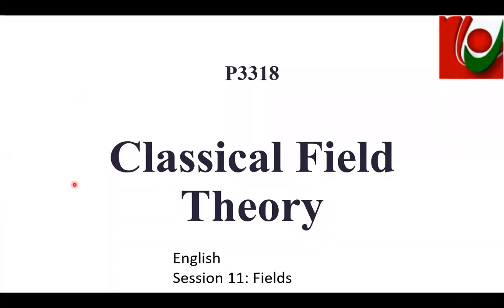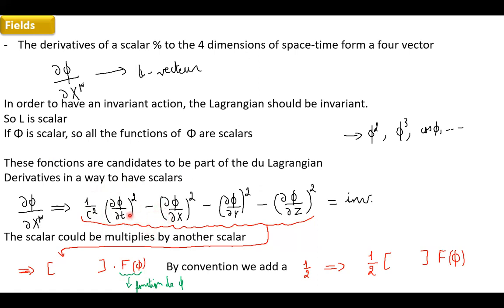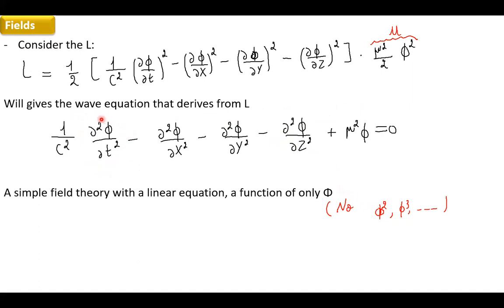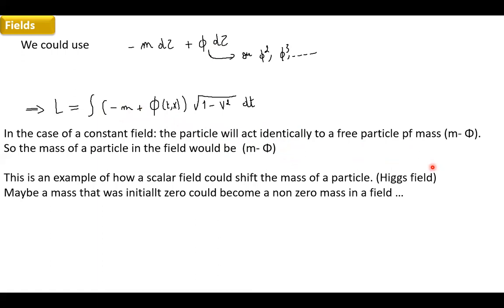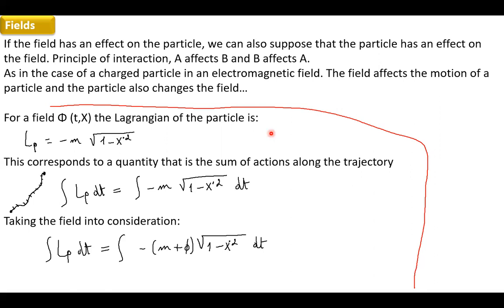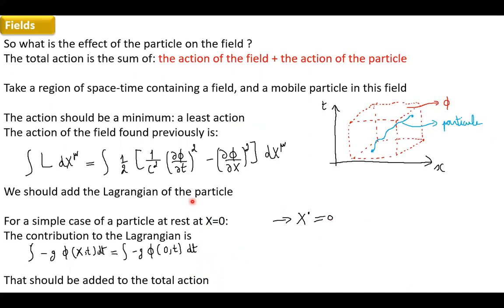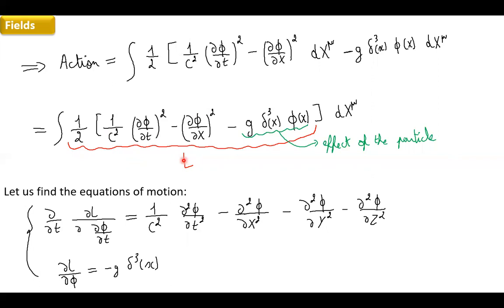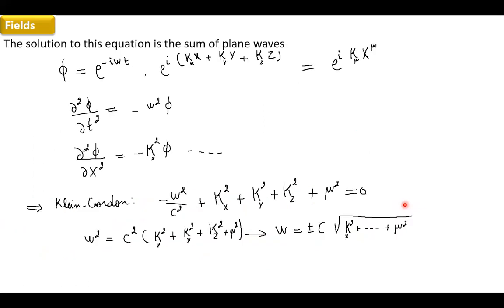P3318, English, session 11